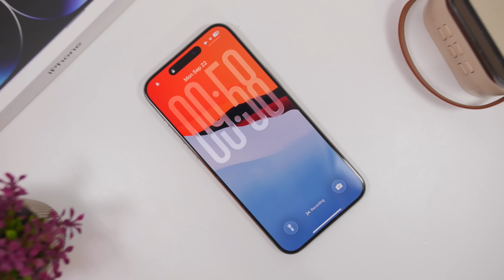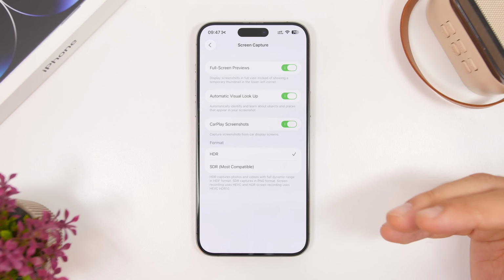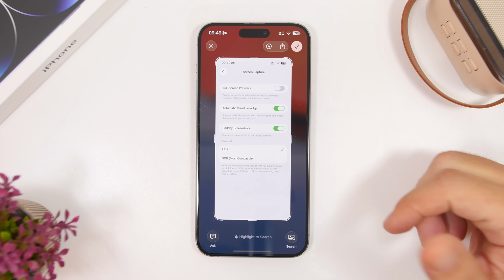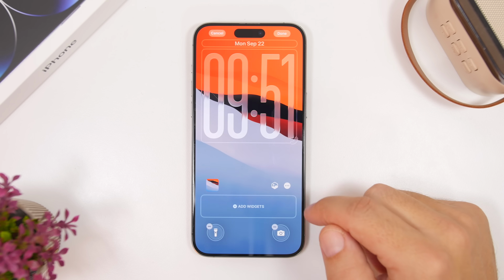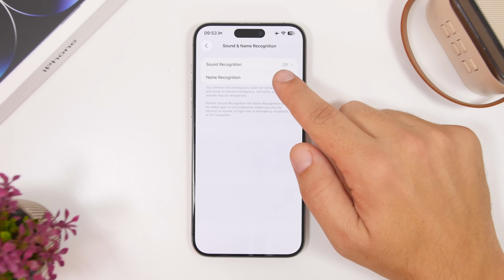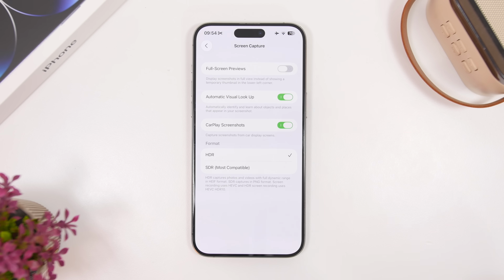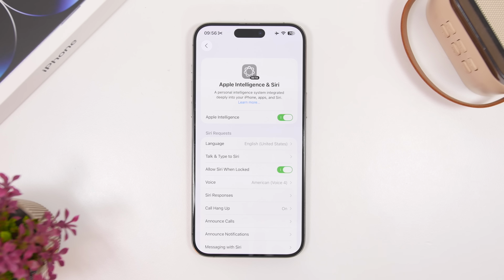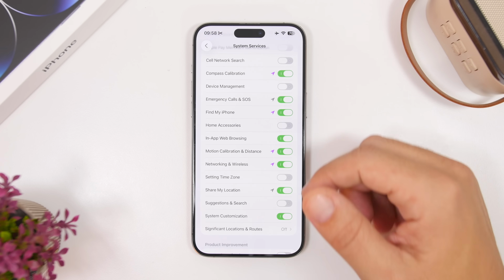iOS 26 - 10 Settings You Must TURN OFF Immediately !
10 iOS 26 settings you must turn off on your iPhone running the new iOS 26.

iOS 26 is packed with new features and changes but also new settings and some of them you should turn off.

HDR 0:00
Screenshot 2:10
iMessage 3:08
Spatial 3:59
Name 4:57
Music 5:56
CarPlay 6:42
Charging 7:28
Apple Intelligence 8:07
Services 8:50